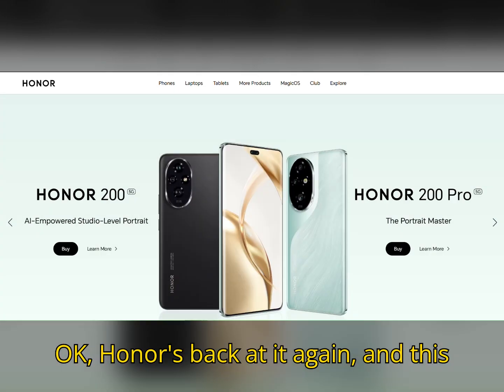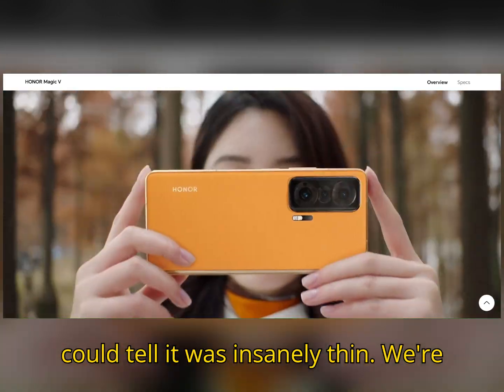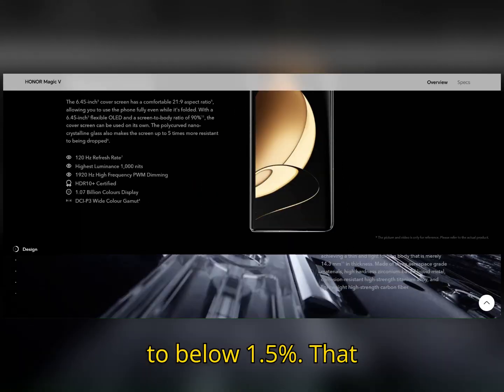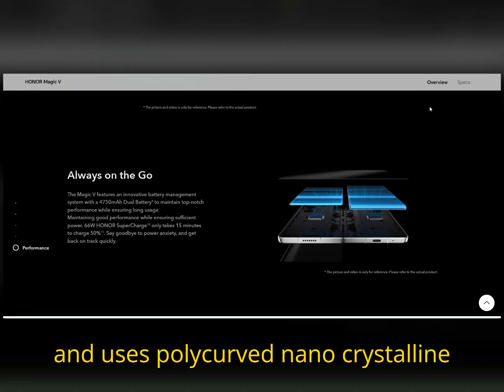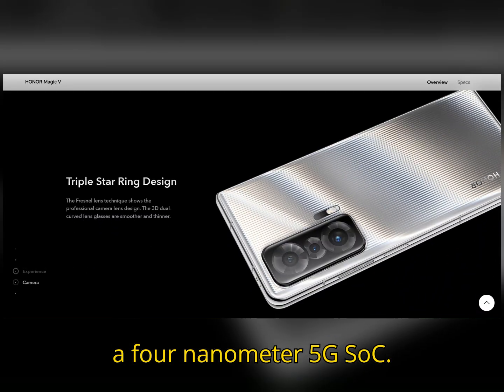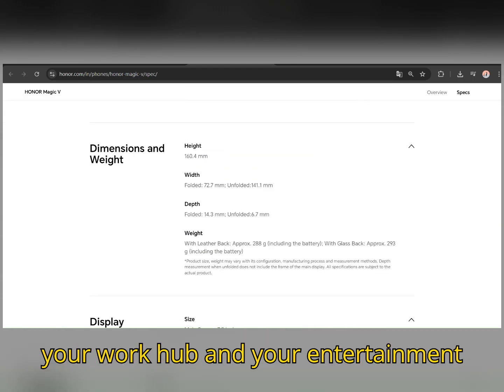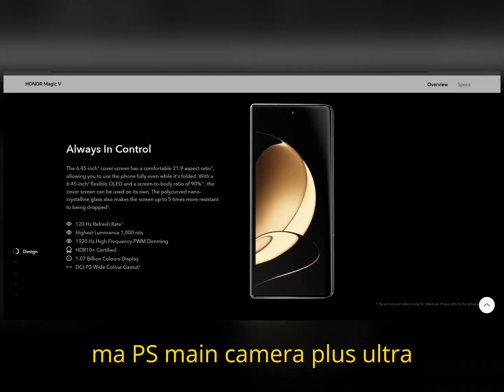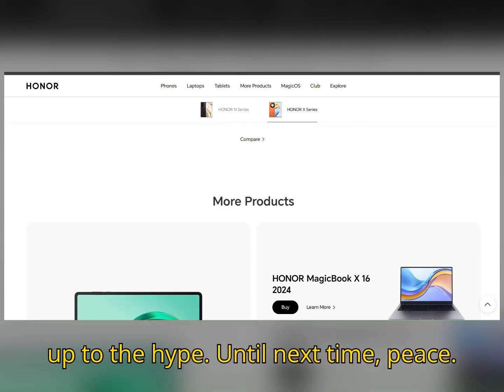Honor Magic V5 - Thinnest Foldable Phone with 200MP Camera & AI Power!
Honor is back with the Magic V5, and it’s shaping up to be one of the most advanced foldable phones yet! In this video, we break down everything you need to know — from its ultra-slim design and powerful Snapdragon 8 Gen 3 processor to the stunning 7.9” OLED inner display and 6.45” outer screen. Plus, it packs a massive 200MP main camera, advanced AI features, IMAX Enhanced certification, and a 66W fast-charging 4750mAh battery.

We’ll also cover:

New aerospace-grade waterdrop hinge
Dual 42MP front cameras for selfies and video calls
Full specs of the cover and main display
AI-powered productivity and seamless device integration
Security features with independent chip & dual TEE protection

Launching on July 2nd, the Honor Magic V5 might just be the foldable to beat in 2024. Watch the full review to see if it lives up to the hype!